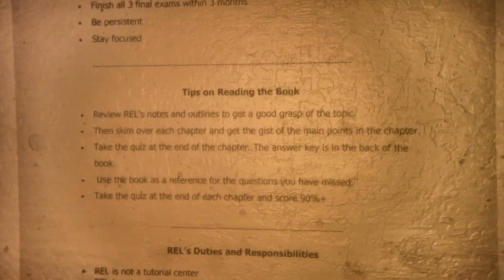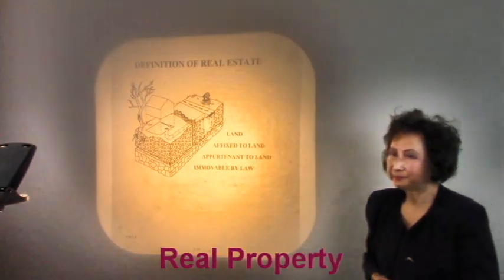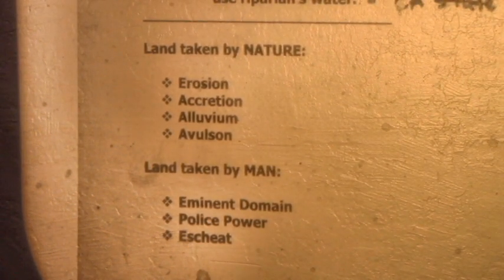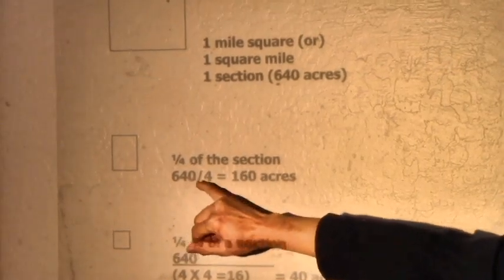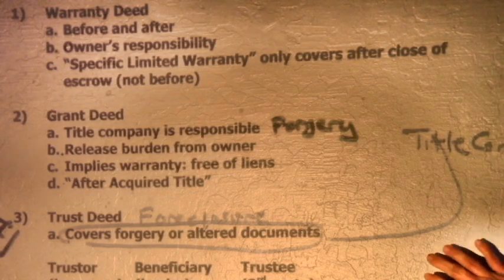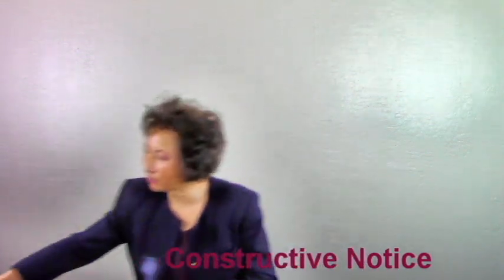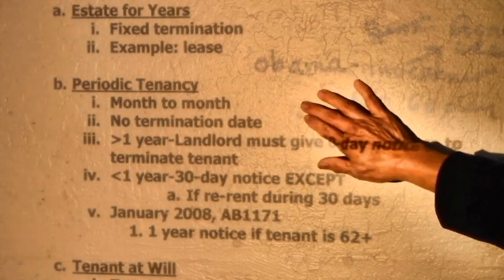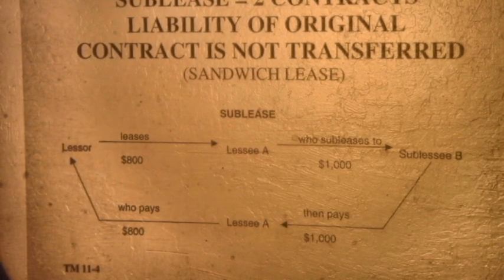REL: Real Estate and Loan School -Session 1